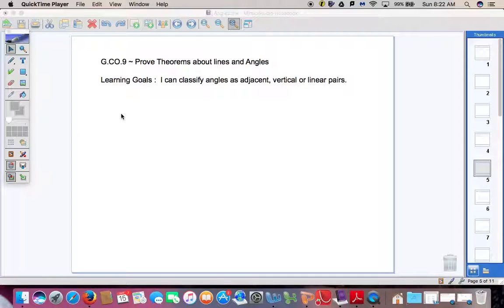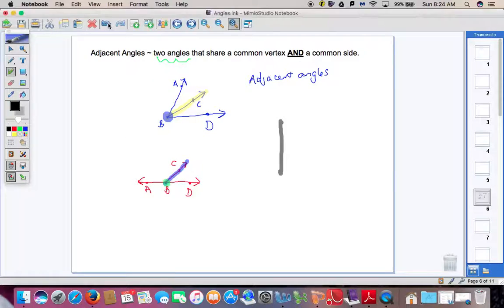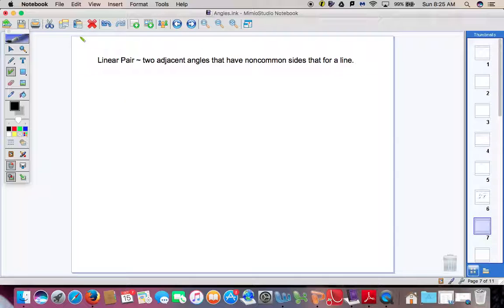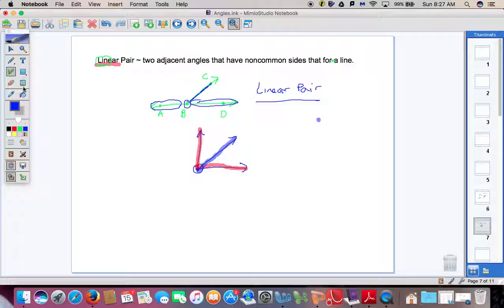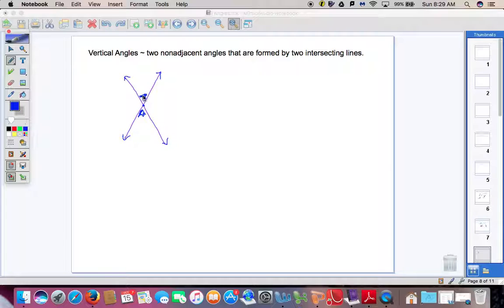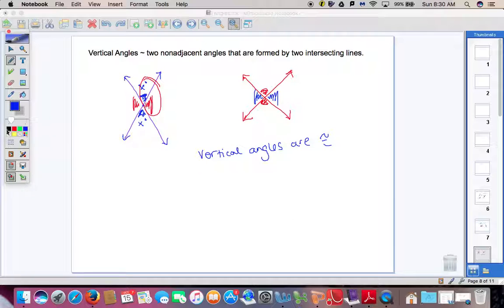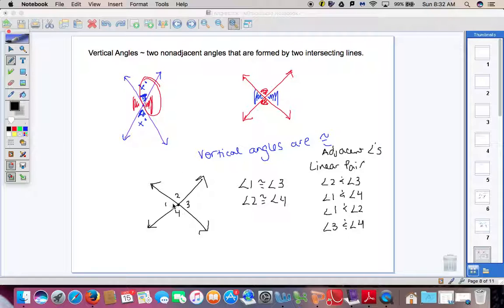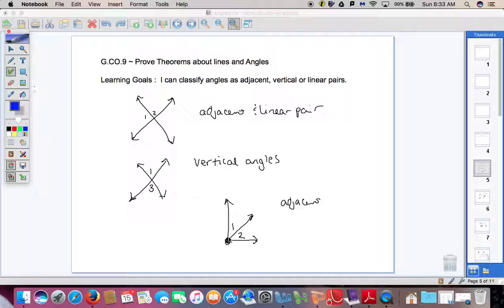adjacent angles, vertical angles, linear pair